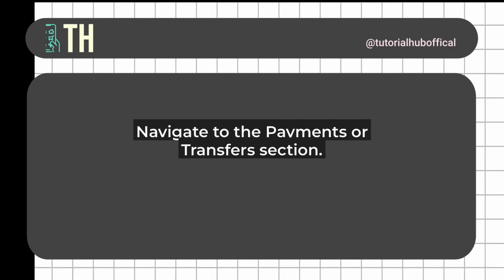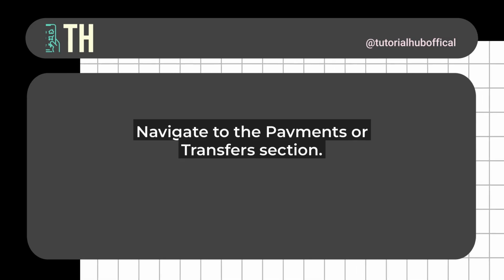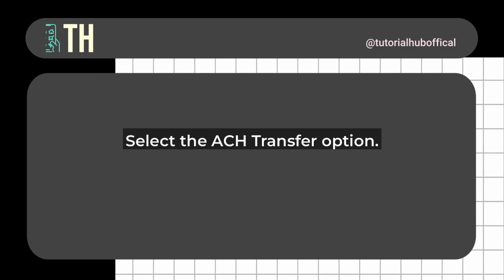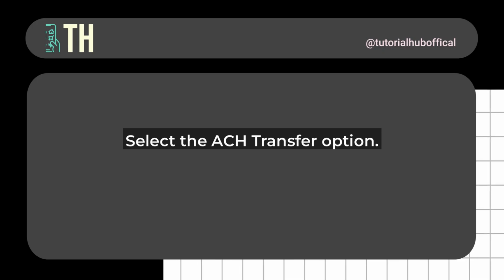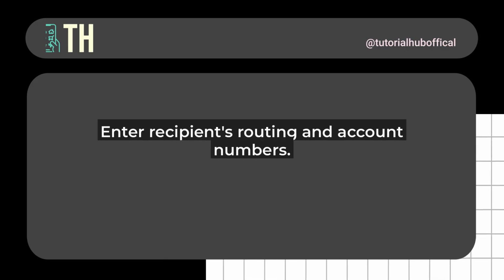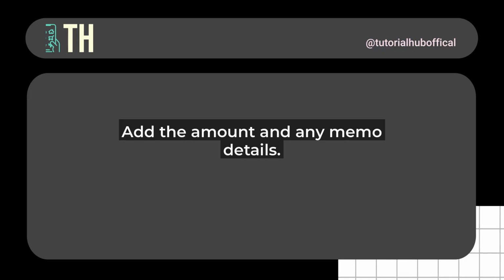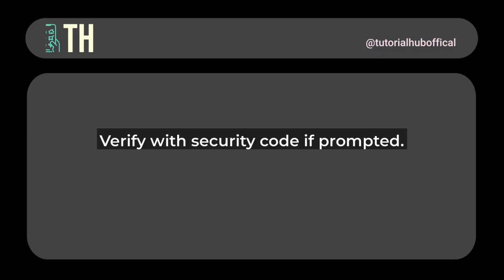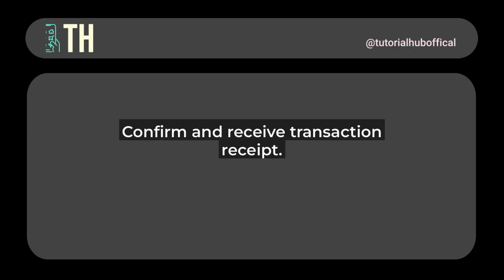How To Send Ach Payment Becu 2025